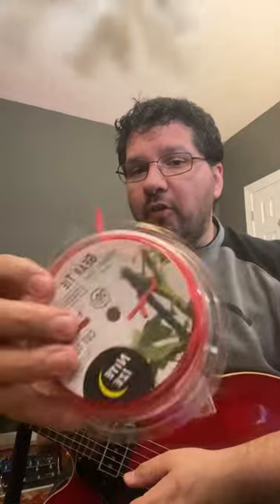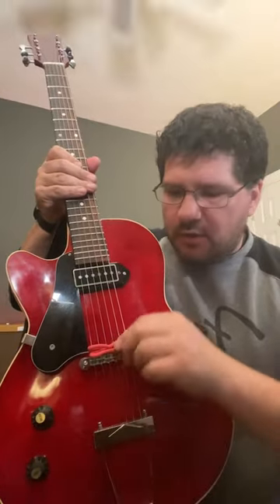Rubber bridge guitar sounds on a budget!